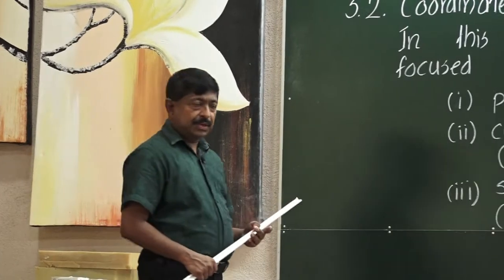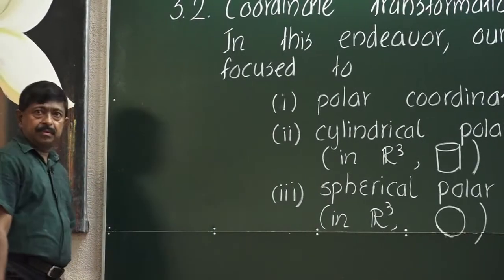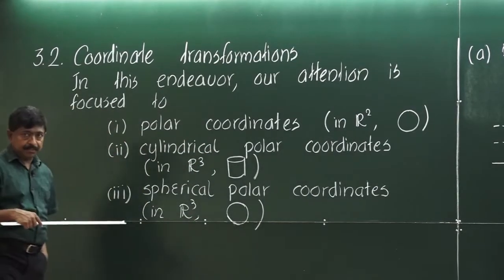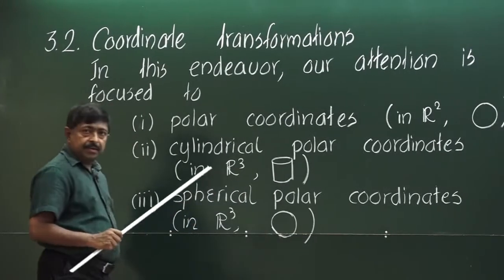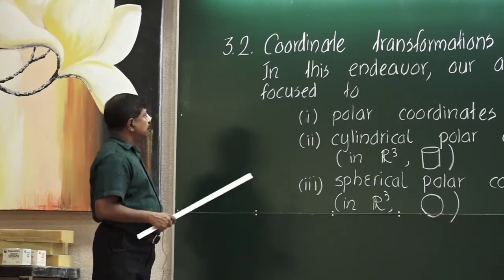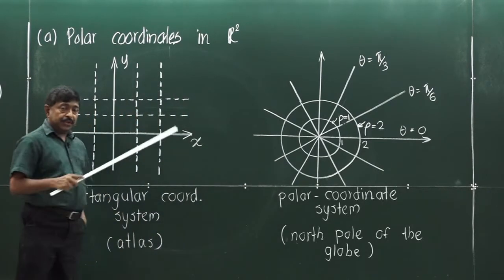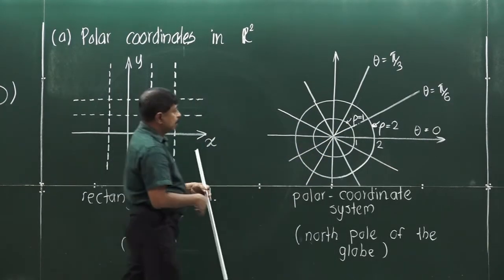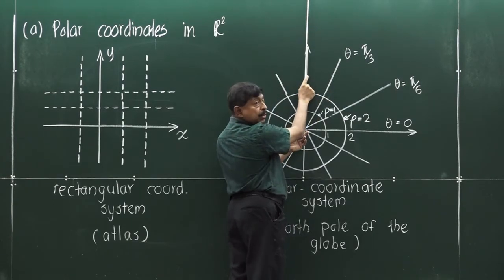Coordinate Transformation | Pantaleon Perera | EPISODE 3.2.1